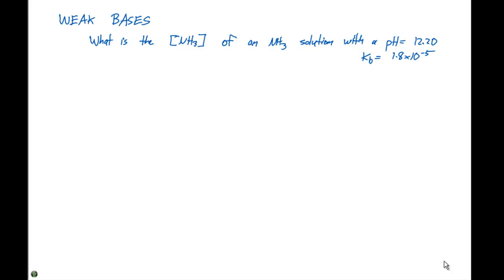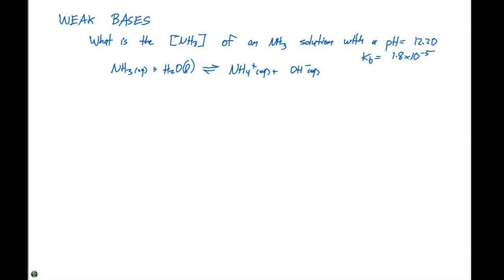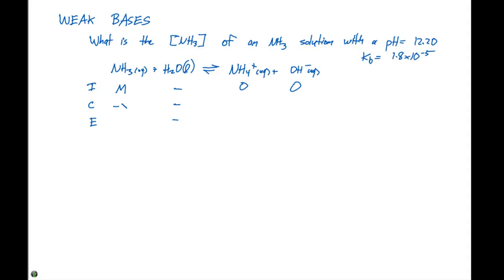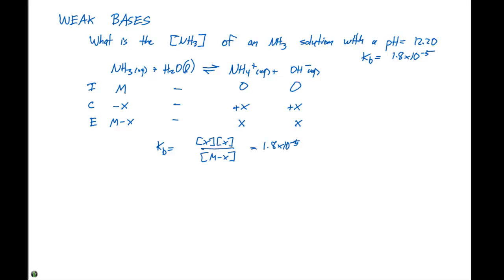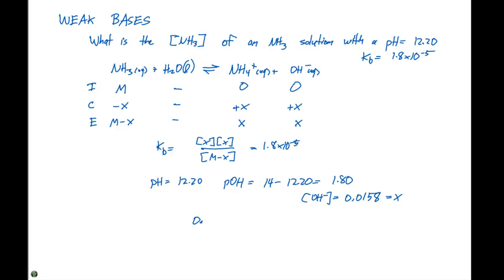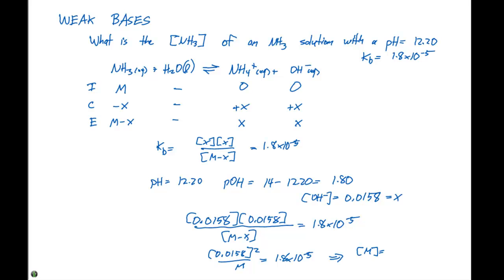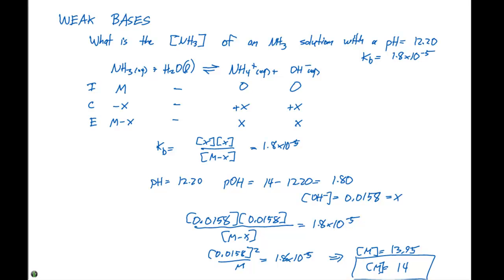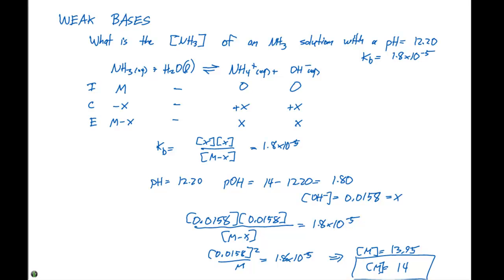16.7 Weak Bases